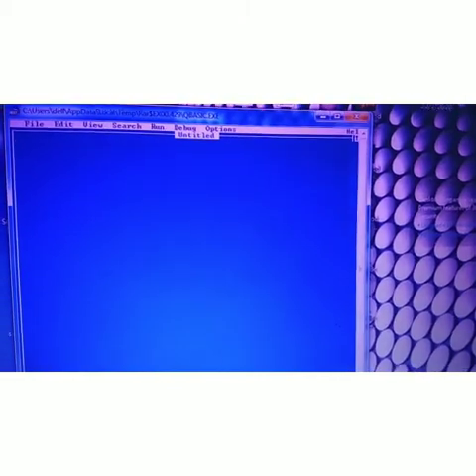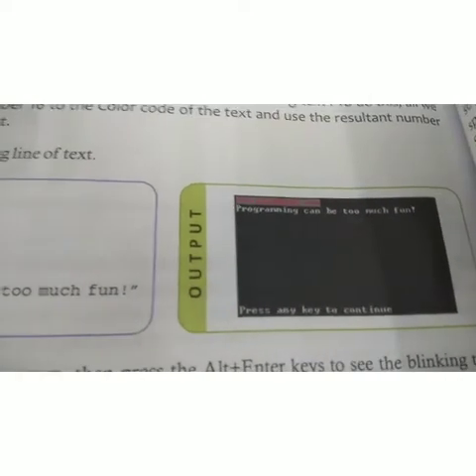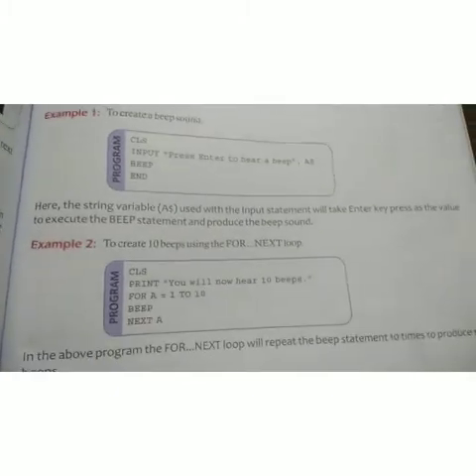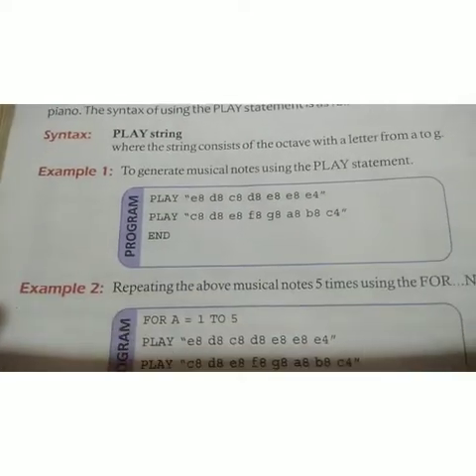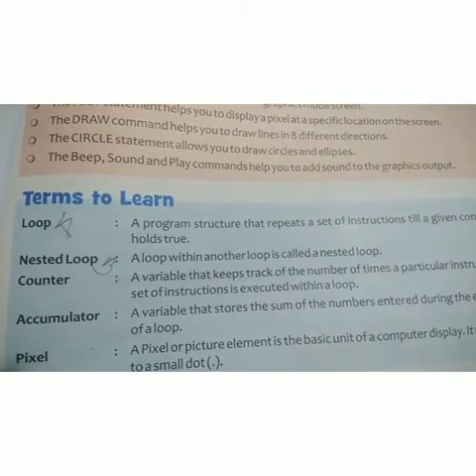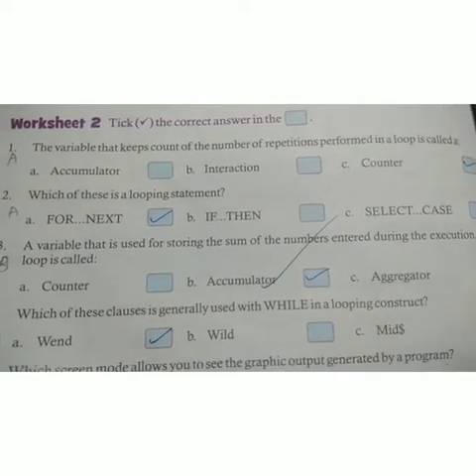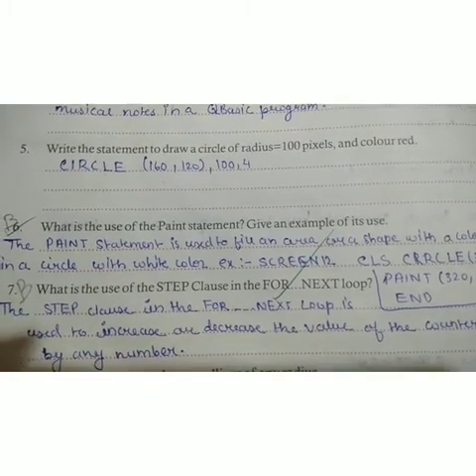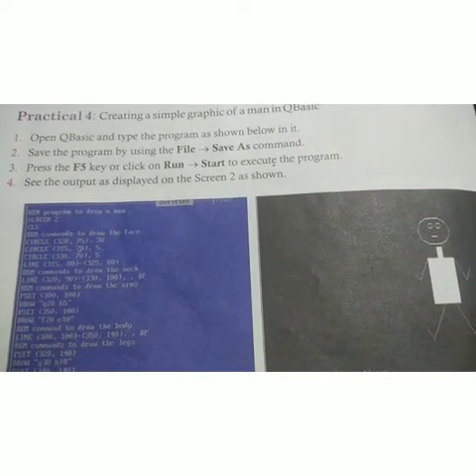Class 7 ch-7 Part1